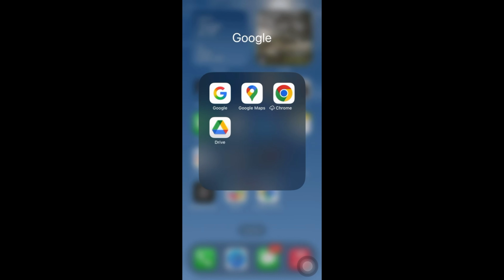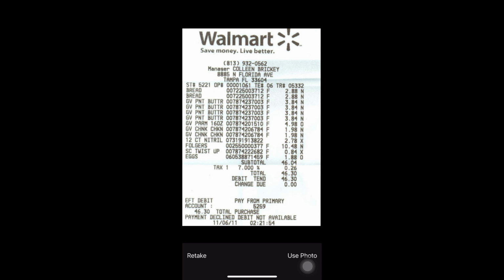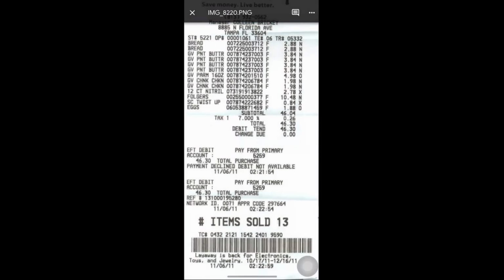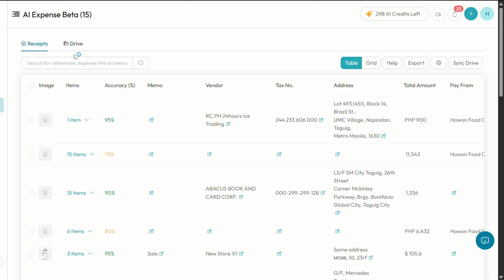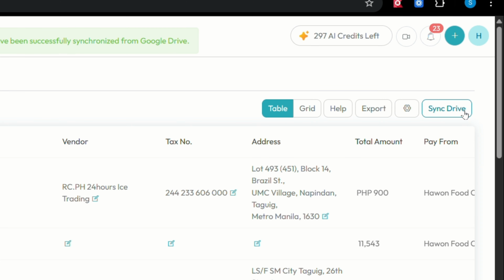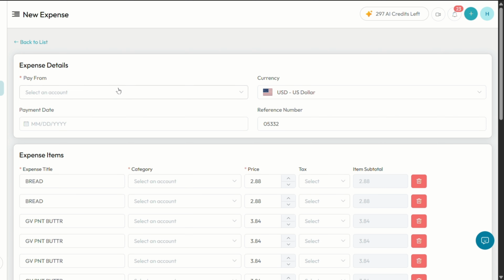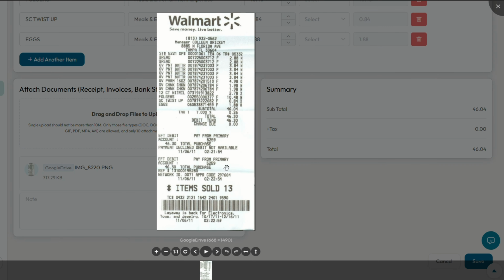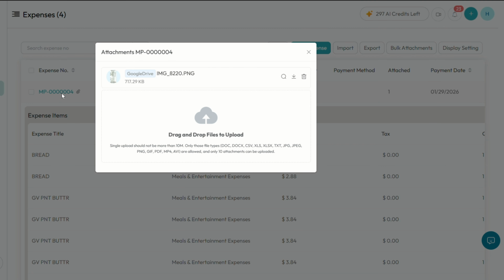AI Expense: Snap, Save & Done with Fynlo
Looking for a faster way to track expenses as a freelancer or small business owner?

In this video, you’ll learn how to use Fynlo’s AI Expense Tracking to record expenses automatically using the Snap, Save & Done method. Simply snap a photo of your receipt, upload it to Google Drive, and let Fynlo’s AI extract the expense details for you.

No spreadsheets. No manual data entry. No weekend bookkeeping.

This workflow is perfect for:
• Freelancers
• Consultants
• Small business owners
• Anyone tired of manual expense tracking

Start tracking expenses the smarter way with AI.